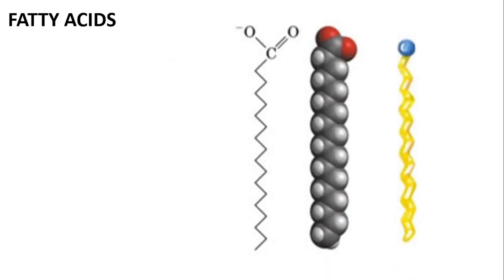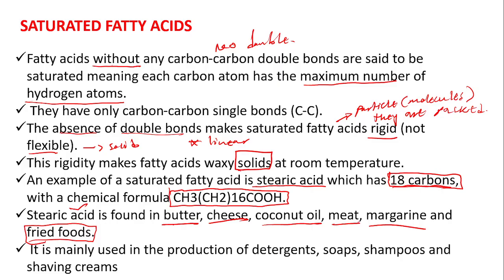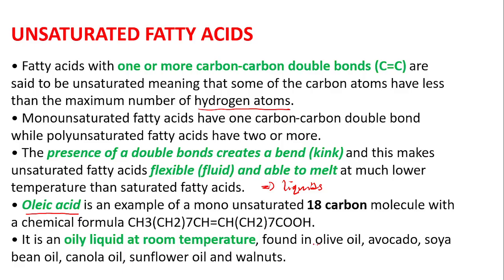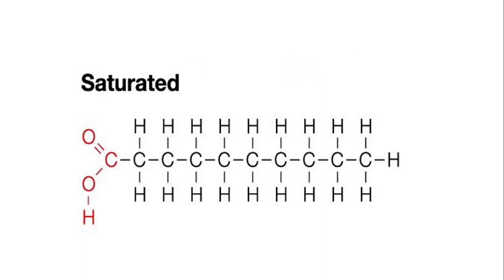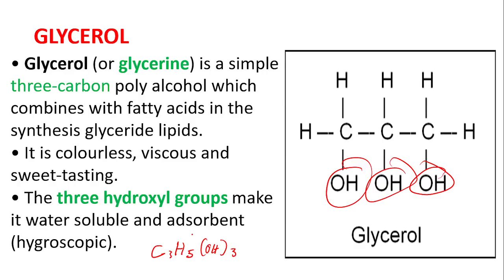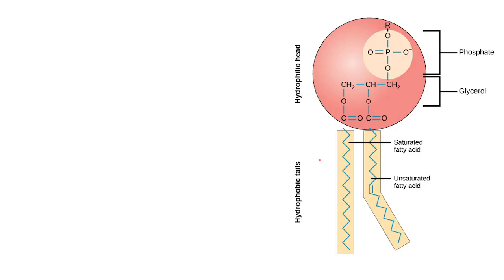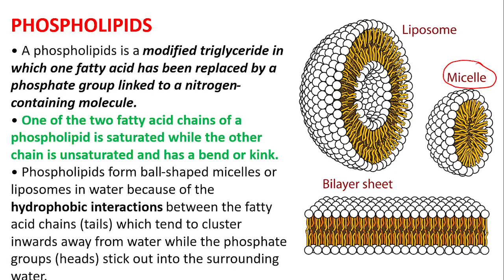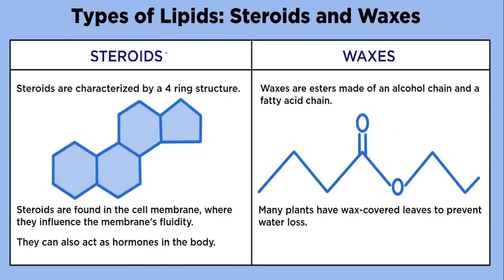LIPIDS PART TWO BIOLOGY LECTURE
REGISTER WITH US BY INBOXING 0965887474 OR 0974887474